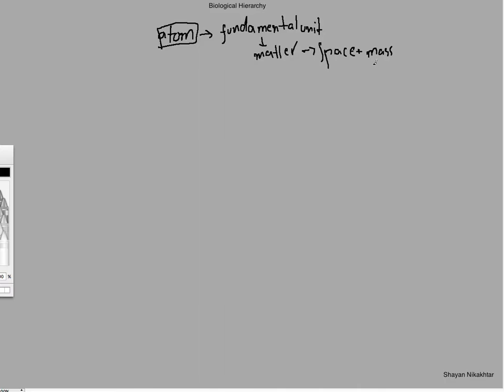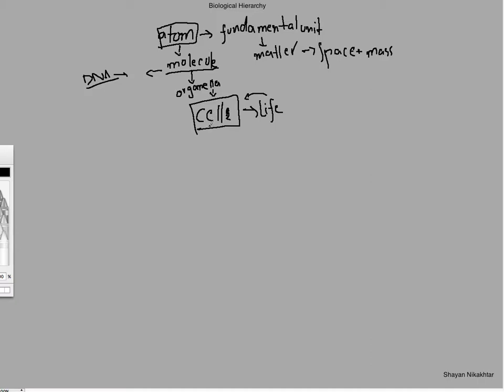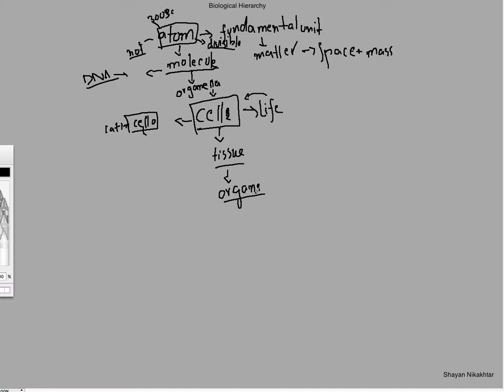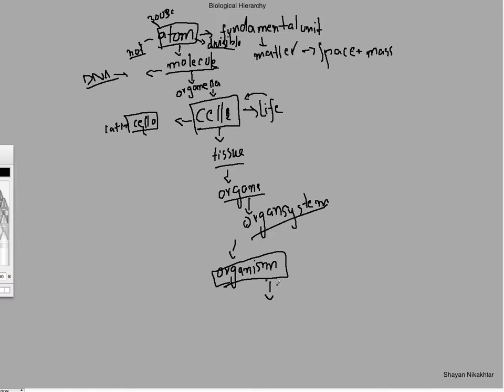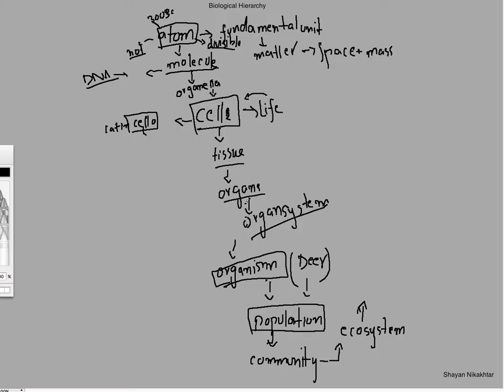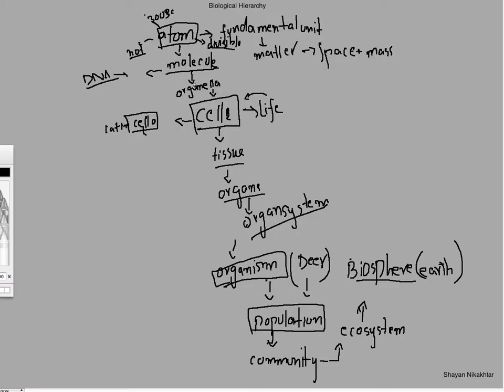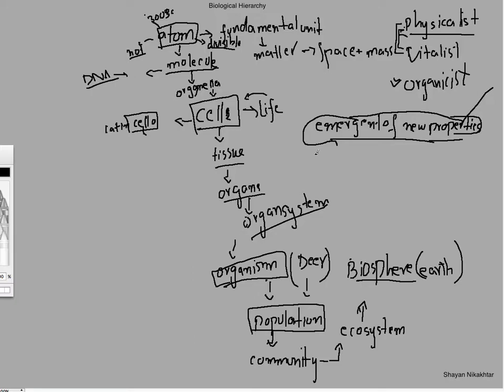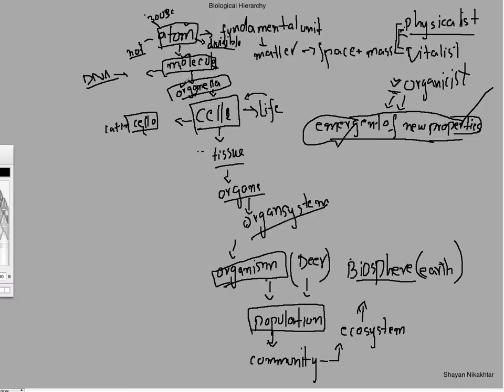biological hierarchy(different levels of organization)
An introduction to the biological hierarchy,how different properties emerge at different levels of organization.One place i mentioned the oesophagus as being the part of the respiratory system i was wrong.its my first video and i hope that it helps.